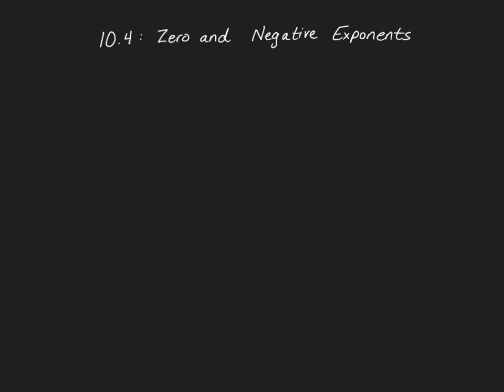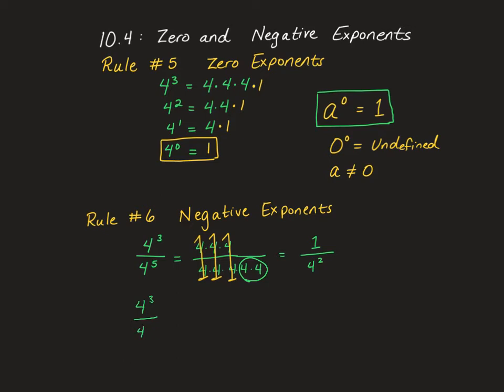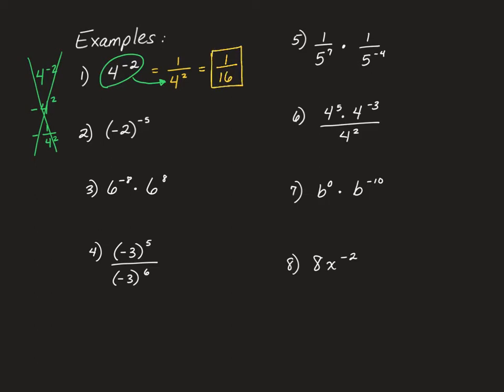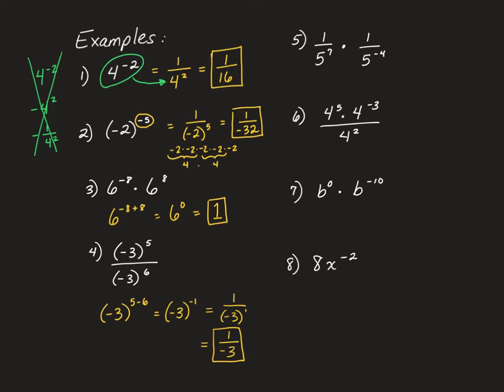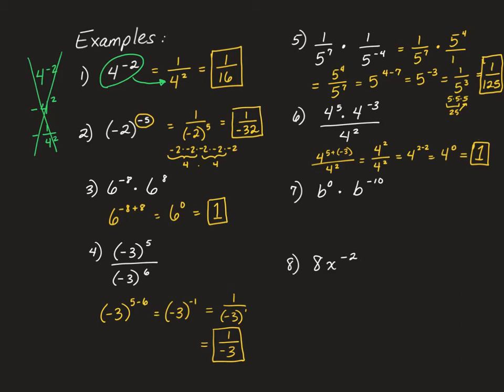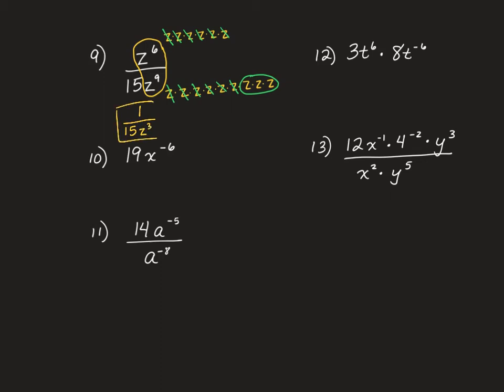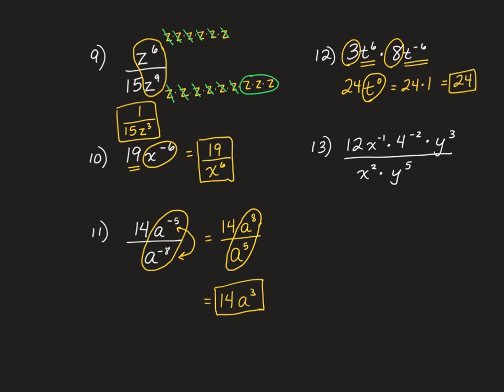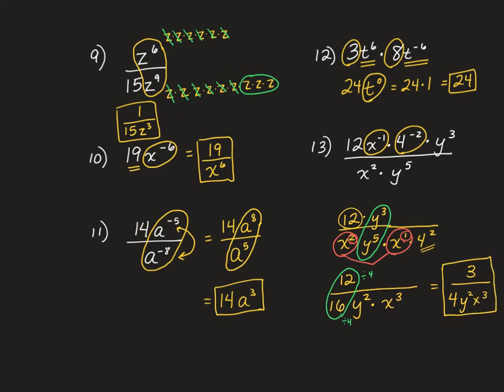Exponents: Zero and Negative Property (Math 8, 10.4)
This is the last of four videos that explain how to use the rules of Exponents.  In this video I explain how to use Zero and Negative exponents.  Students should already know how to use the other exponent rules prior to watching this video.